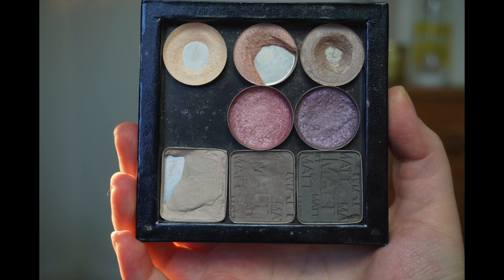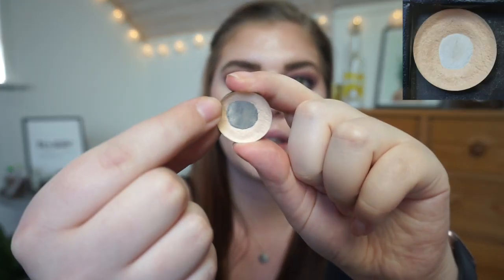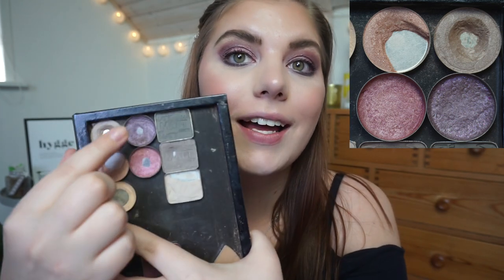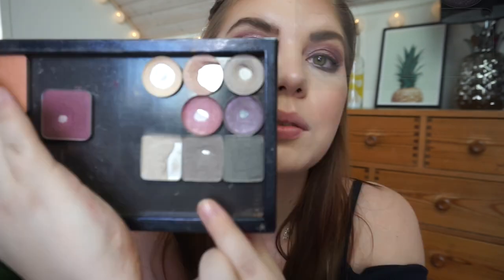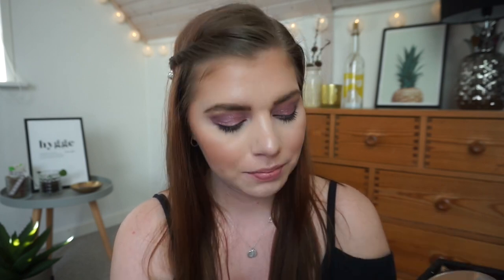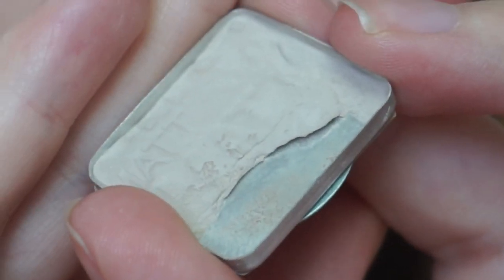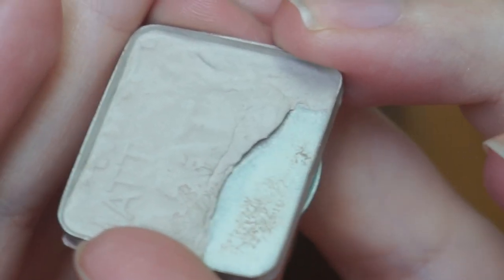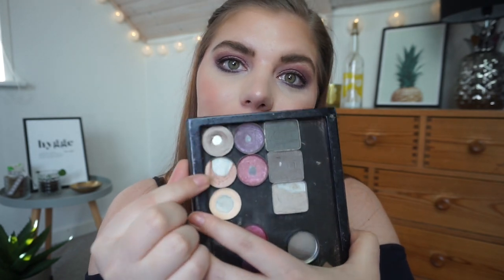PANNING SOLITARE - PAN THAT PALETTE 2020 | UPDATE 4 // COLLAB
I have decided to join the PanTasticLadies yearly PTP! This year the theme is based on Solitare.

My "Sets"

Single: Benefit - Call me buff
Duo: Benefit - Taupe it off & Nude swings
Trio: Catrice - On the taupe of the Matt everest, Starlight Espresso & Game of stones